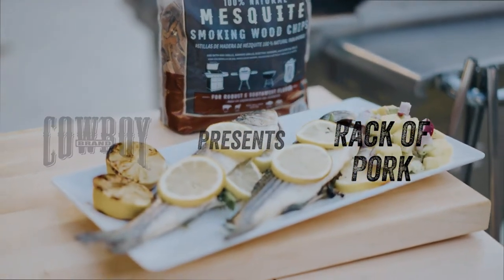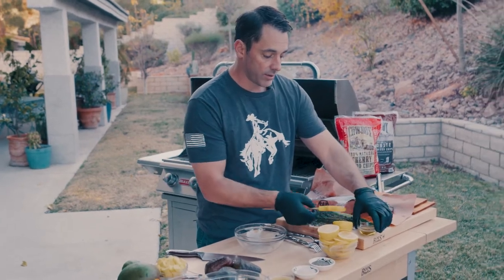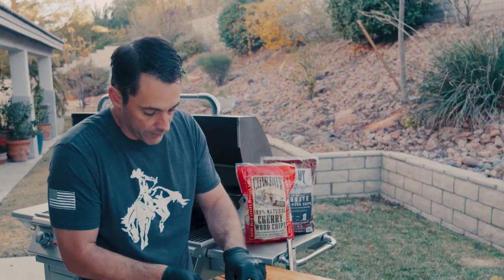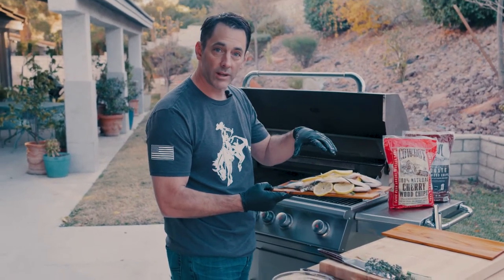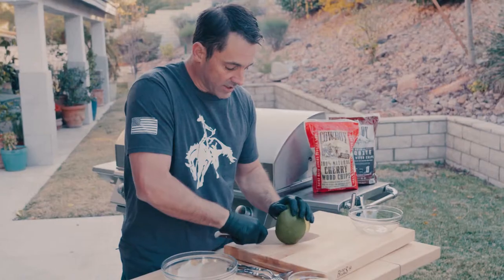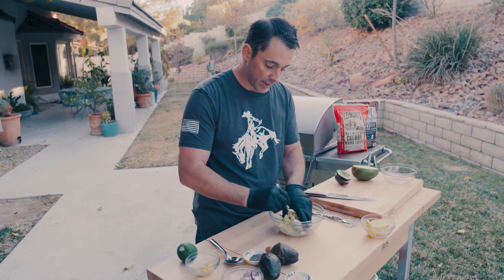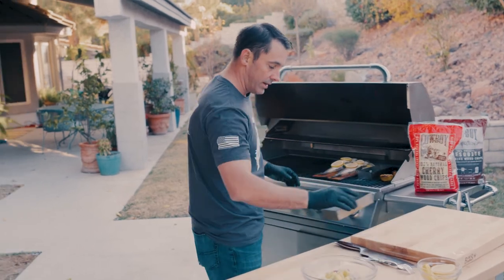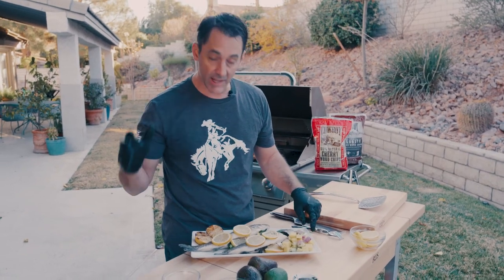How to Smoke Whole Fish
Want restaurant-quality presentation on what is probably one of the easiest recipes to make? Stop and check this out!

Pitmaster Daniel is showing us how to smoke whole fish - in this case, barramundi - but this method works for rainbow trout, branzino, and other small whole fish. Such amazing fresh ingredients you're going to want to devour this meal!

With a simple herbaceous stuffing, some lemons, and about 30 minutes from start to finish this is a perfect meal for two. He even tosses in a quick avocado mango slaw on the side for presentation and added flavor.
Light, fresh, and filled with flavor! Let's make cedar plank smoked fish!

Ingredients:
 ► Cedar plank
► Oil
► 2 whole barramundi, branzino, or rainbow trout, about 1 lb to 1.5 lbs each, and cleaned
► 6 to 8 sprigs fresh thyme
► 6 to 8 scallions, bulbs removed, sliced on a bias lengthwise

Be sure to join our Cowboy Pitmaster Group on Facebook and share your recipes there!

Tag CookinWithCowboy to be featured